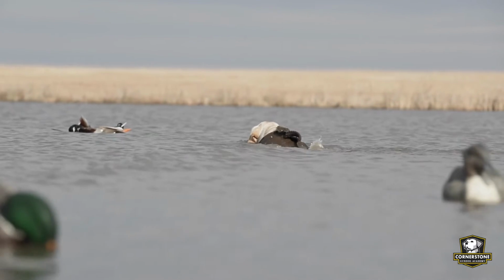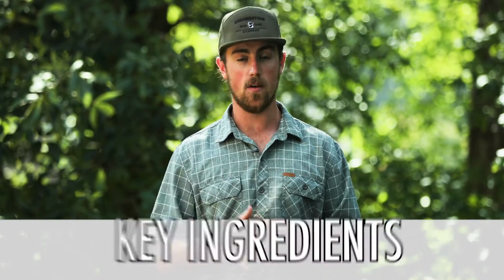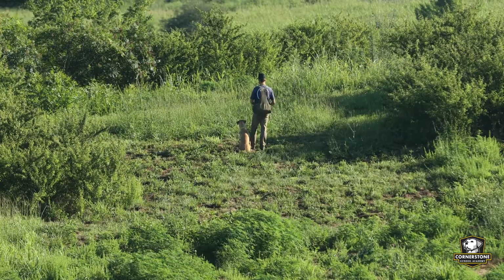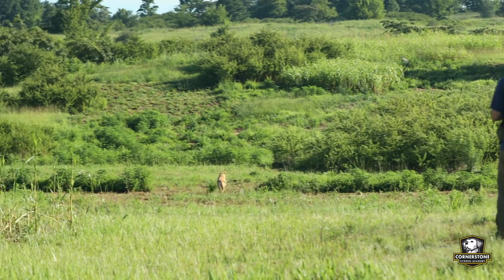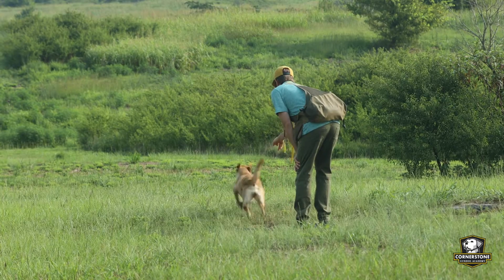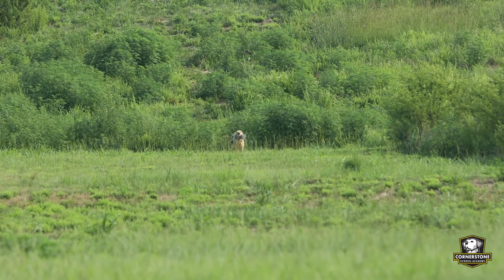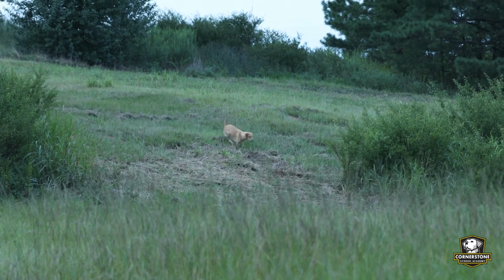Top 3 Tips For Blind Retrieves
Welcome to Cornerstone Gundog Academy where you can learn to train your retriever with our online videos.

Running blind retrieves successfully is something all retriever owners aspire to be able to do. But, all too often it doesn’t go as planned. Want to learn how to be more successful with your blind retrieves? Watch this tip!